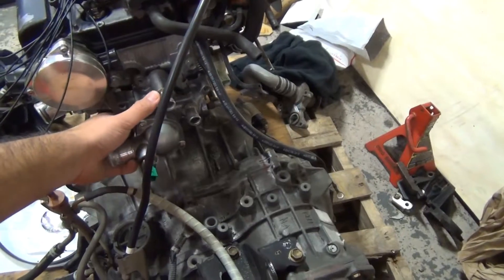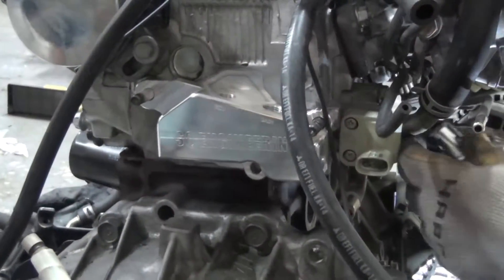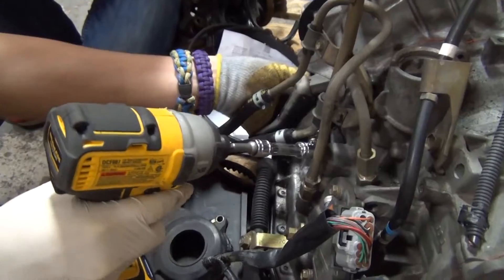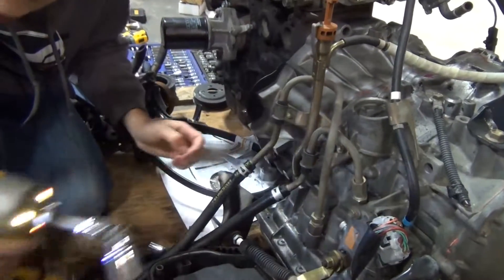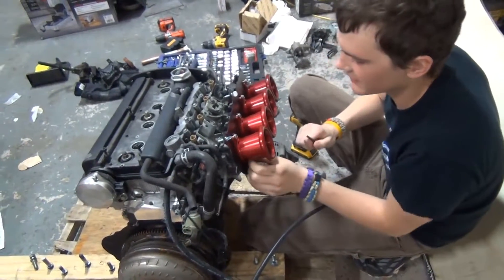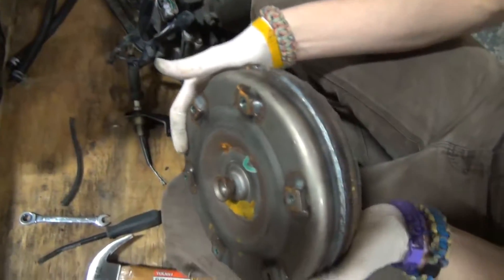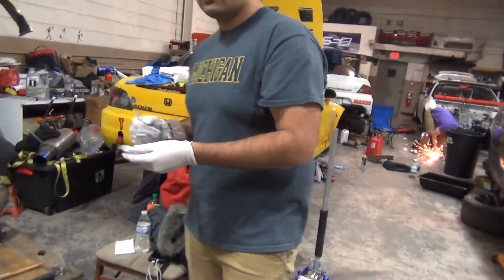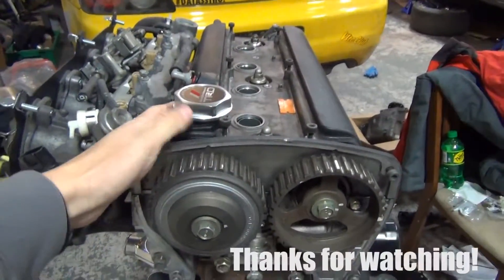AE86 Project Phoenix Ep.4 : Bye bye Slushbox!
In this episode, we finally remove the old and tired automatic gearbox and releases the blacktop from its miserable duty, as well as dealing with more waterline relocation problems. Next time, we'll hopefully be working on the actual 86!  ______________________________________________________________________________________________________________________________________
Music used in intro: Horizon feat. Erin Renee - Moog

About Me:
Jackie Ding - 19 yrs.old Chinese race car driver, UMich Ann Arbor, AE86/S2000, 2016 F4 US Championship #86 Driver for Group-A Racing!